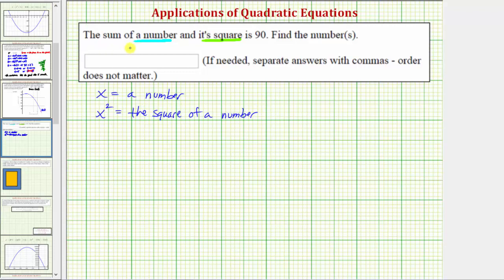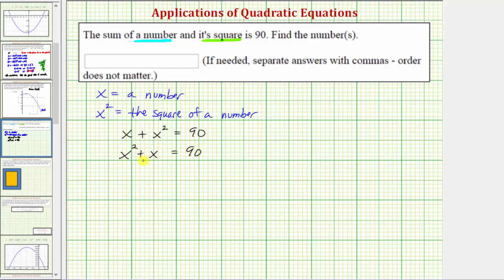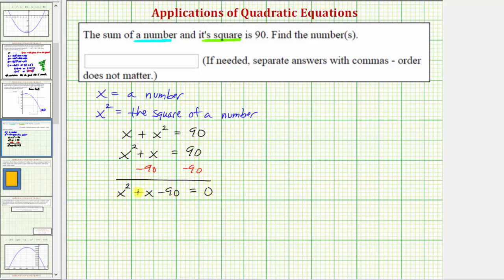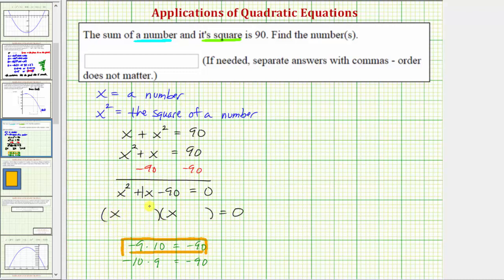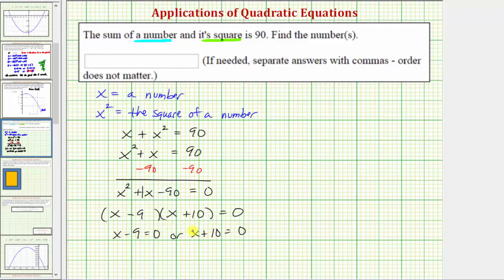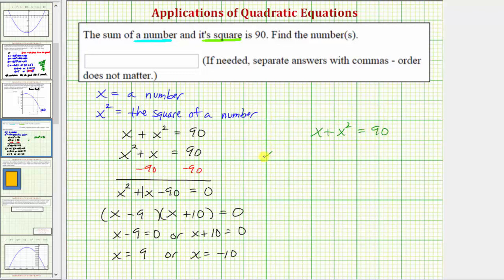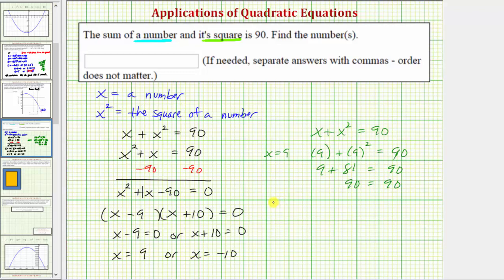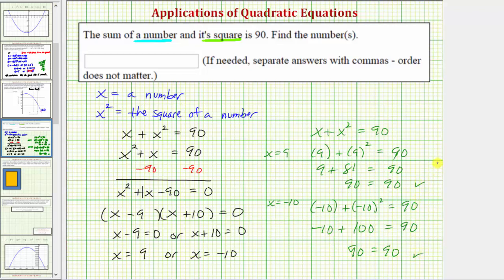Ex: Quadratic Equation App - Find a Number Given the Sum of A Number and Its Square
This video explains how to determine a number or numbers whose sum of the number and its square is equal to a given value.  The quadratic equation is solved by factoring.